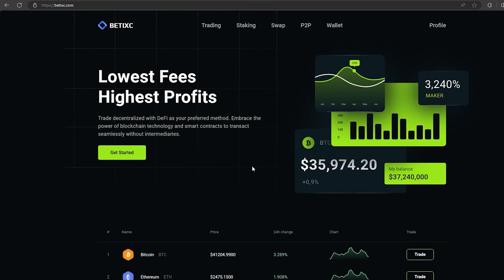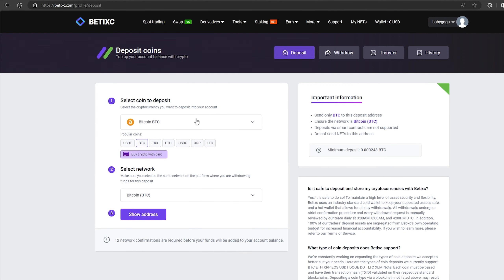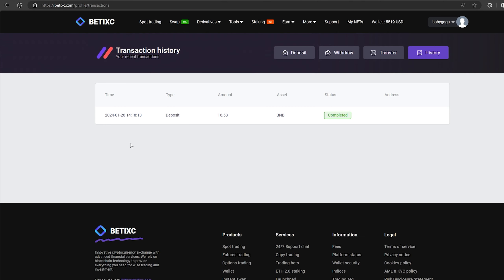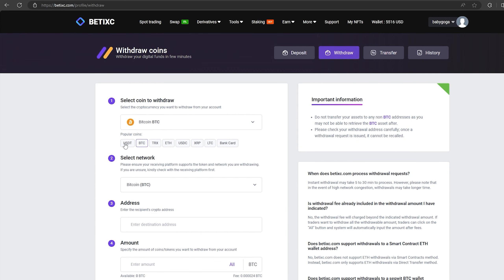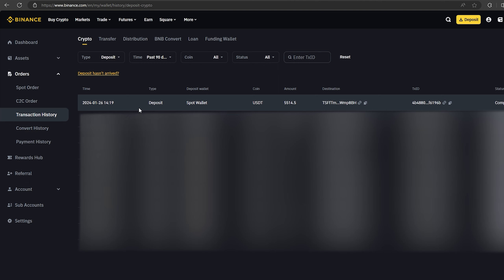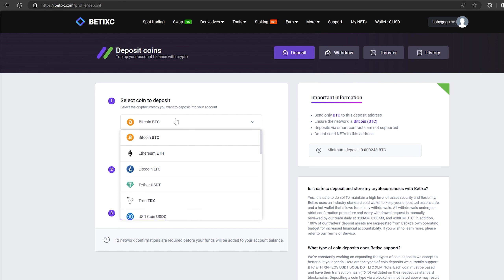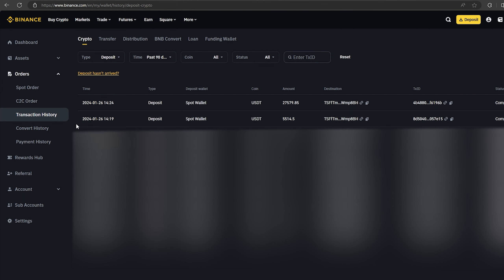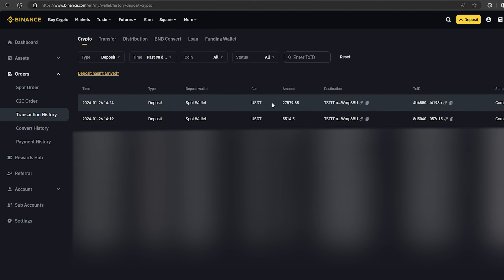CRYPTO ARBITRAGE WORK?| BNB CRYPTO STRATEGY | NEW P2P TRADE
Hi everyone, today I'm going to show you how to make arbitrage bundles between exchanges. Today we have betixc.com as an example. We buy BNB coin on any other exchange and make a deposit on this exchange. Then we sell BNB for USDT and withdraw it to our wallet and we have +10%.